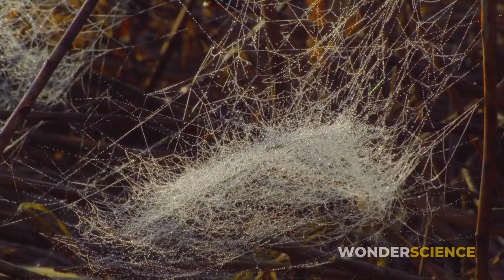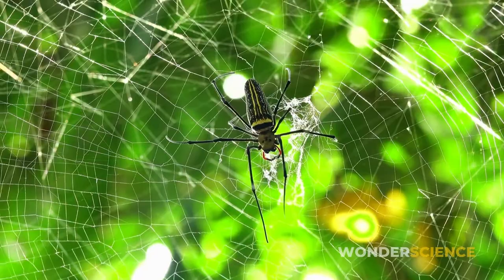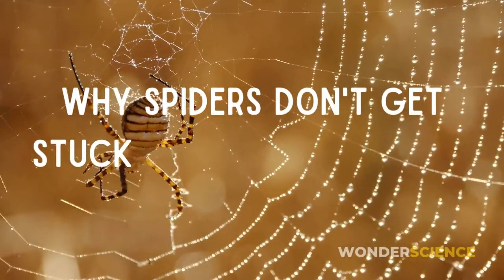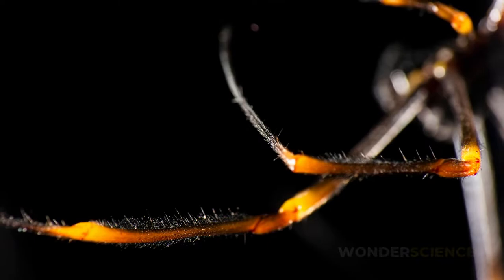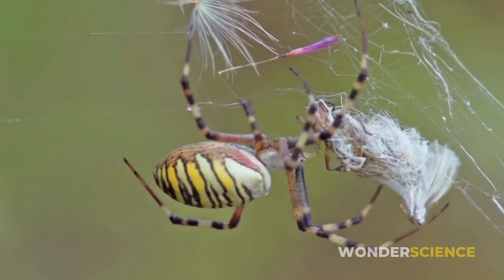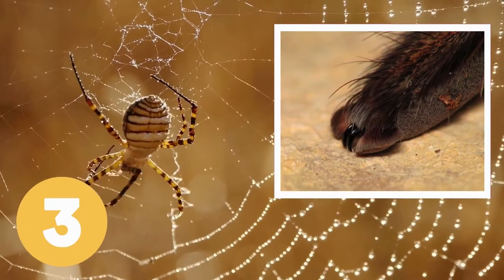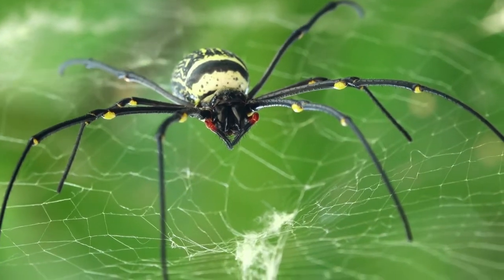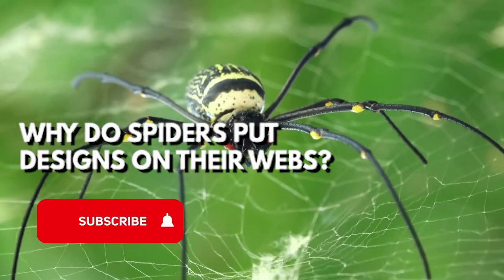How do spiders avoid getting tangled in their own webs?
Anyone who comes into direct contact with a spider web knows how sticky it is. But, if you've ever watched a spider move across its web, you may have noticed that it doesn't get stuck like its prey. Instead, spiders move quickly and efficiently around their webs as if they weren't sticky at all. So, how do they do that? Did you ever wonder why spiders don't get stuck in their own webs?

I make videos about animals, space, the Planet Earth, food, and culture. I try to share the scientific discoveries about space, the animal world,  and also our Planet Earth.